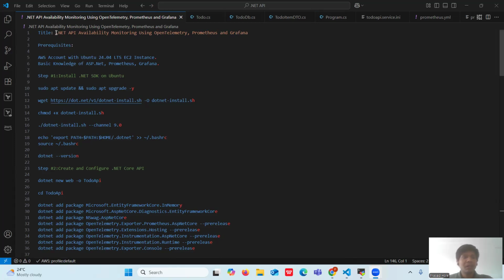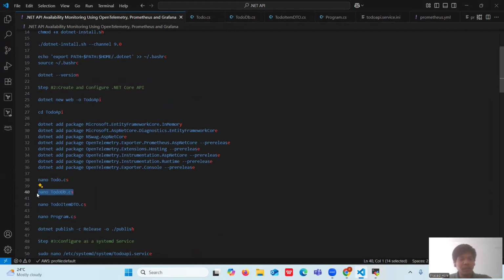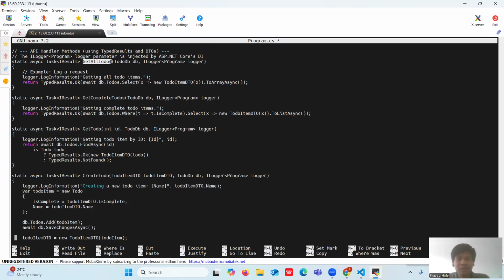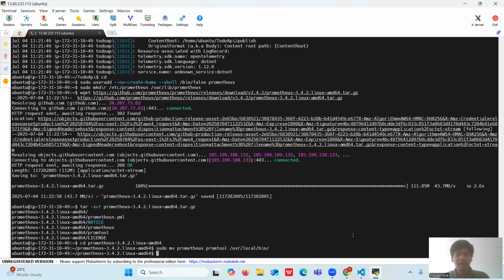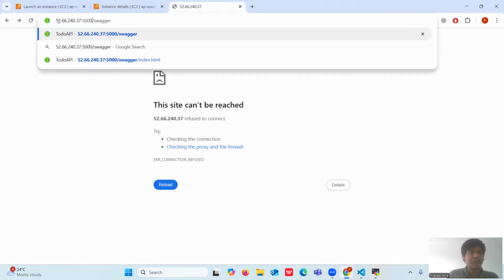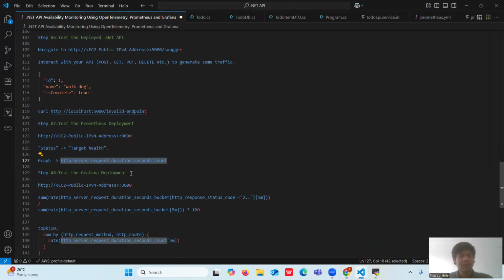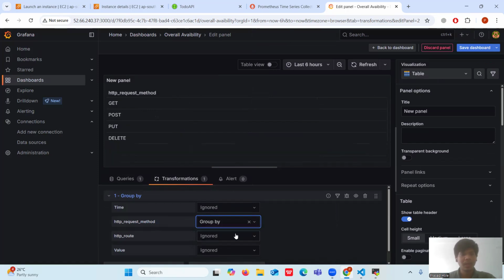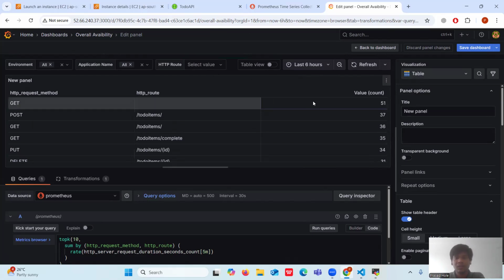How to calculate .NET API availability monitoring using OpenTelemetry, Prometheus, and Grafana | SRE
In this How to calculate .NET API availability monitoring using OpenTelemetry, Prometheus, and Grafana | What is availability in SRE
0:00 Install .NET SDK on Ubuntu
2:00 Create and Configure .NET Core API
10:00 Configure as a systemd Service
20:00 Install and Configure Prometheus
25:00 Install and Start Grafana
30:00 Test the Deployed .Net API
35:00 Test the Grafana Deployment
40:00 Add Custom Dropdowns in Grafana

.NET API Availability Monitoring Using OpenTelemetry, Prometheus and Grafana